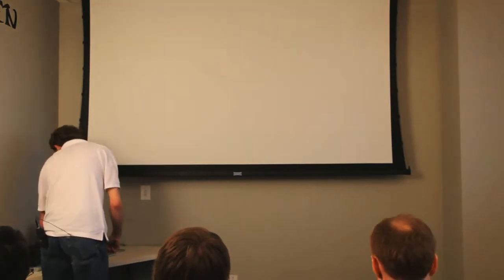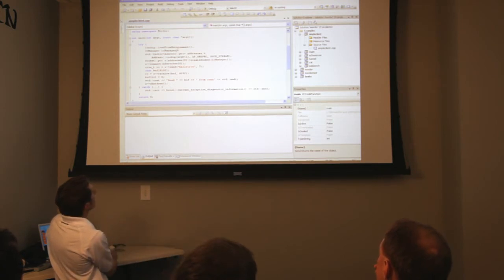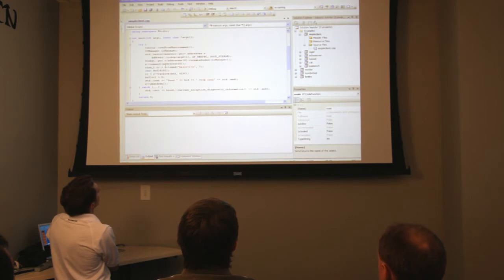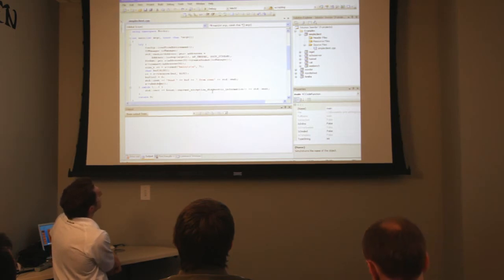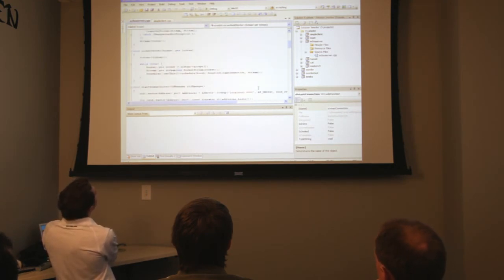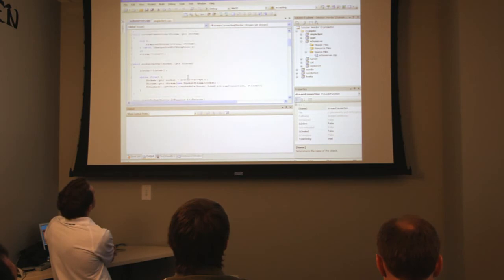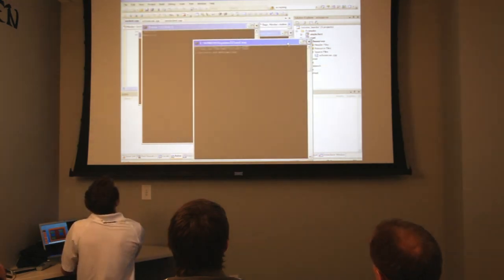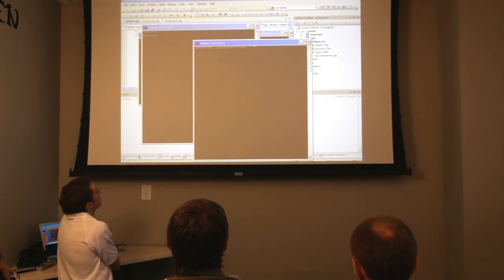Mordor: Fibers and Schedulers: Part 4 of 4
The basics of leveraging Fibers and Schedulers to achieve better concurrency in an intuitive manner (part 4 of 4).